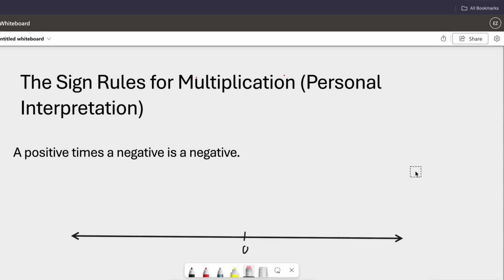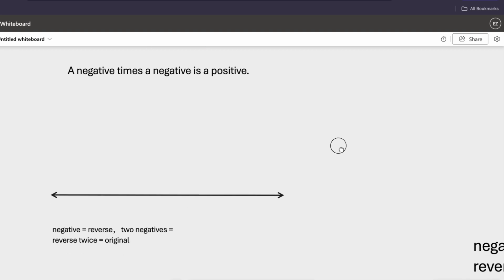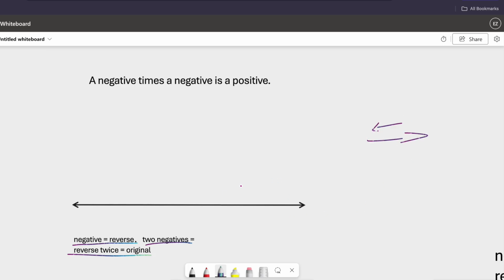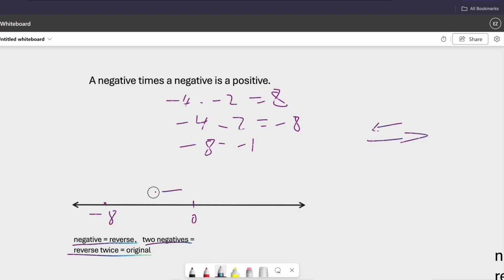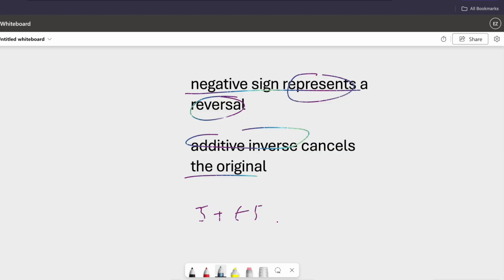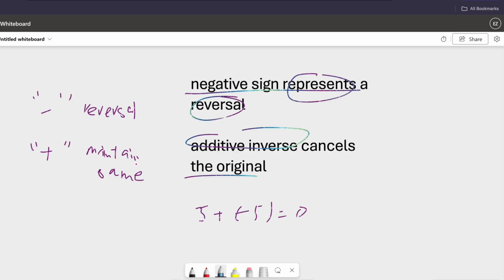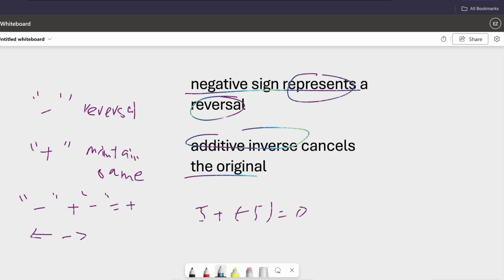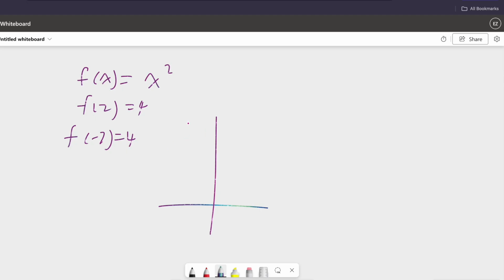Small Ideas: Why Negative × Negative = Positive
A brief conclusion based on my personal understanding of this concept. It may not be perfect and may feel a bit tedious, but I hope it helps. Thank you again for supporting my videos.